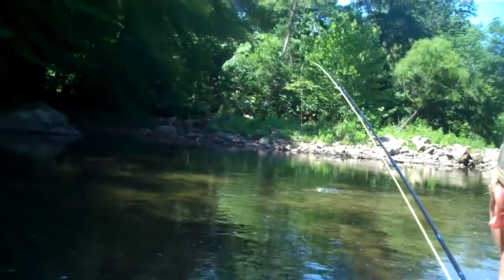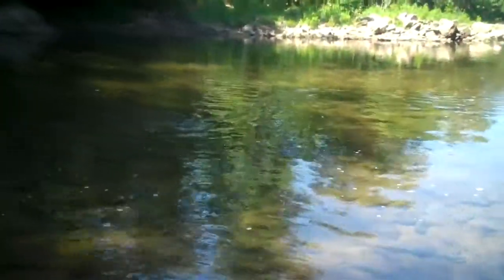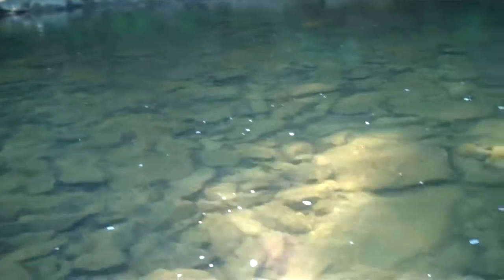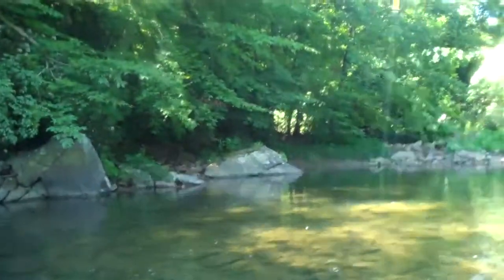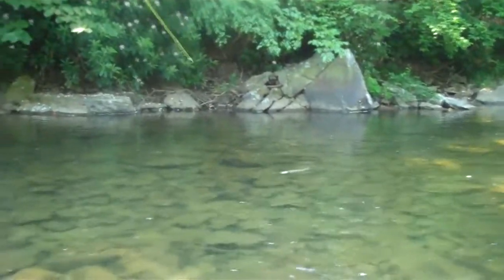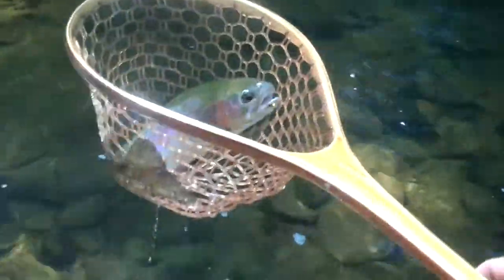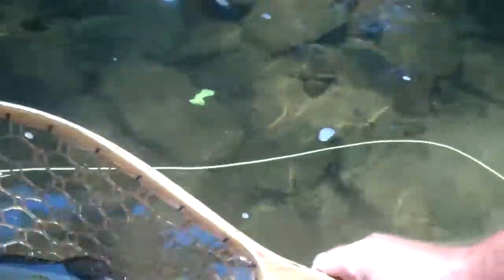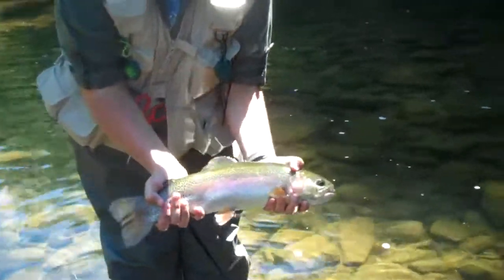20"+ fish that mike helped me catch on a beetle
Recorded  by my guide mike (which has awesome filming skills)...biggest fish i have ever caught